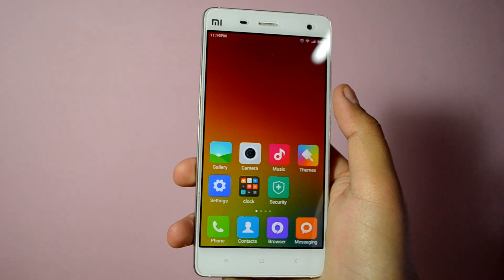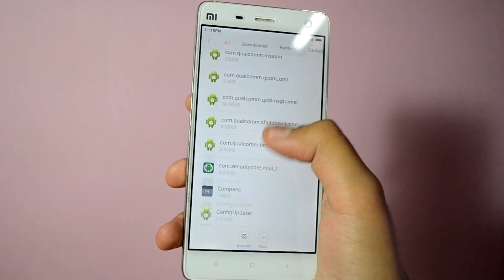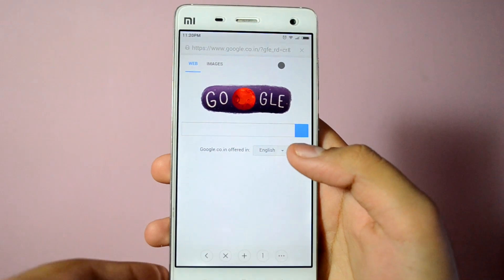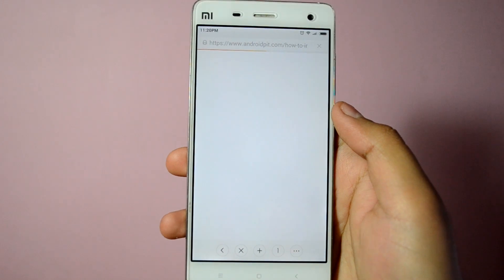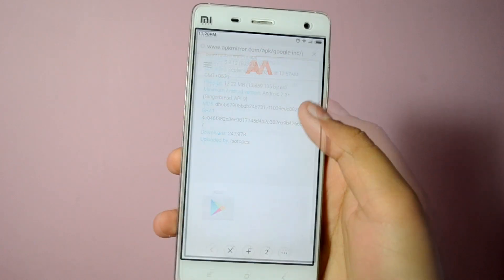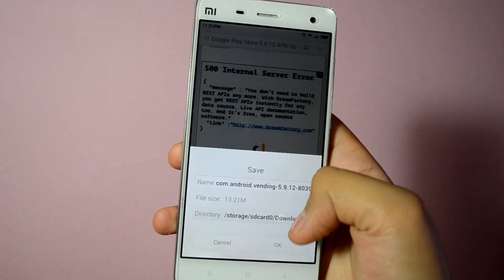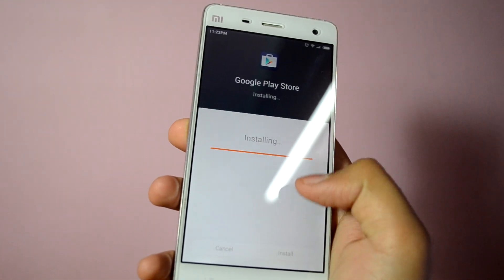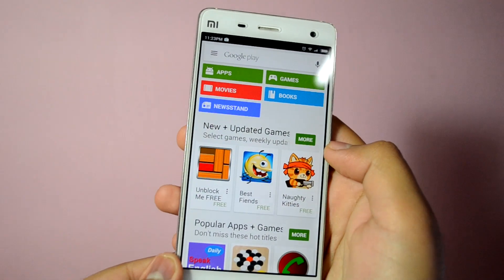How to Install Google Play Store on Xiaomi (MIUI 7 / 6)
In case you have uninstalled Google Play Store on your Xiaomi Devices which is possible on MIUI, then this is the video showing you the steps to reinstall it.

Thumbs Up! ✌ - TechishTV ♛ Ritish Verma